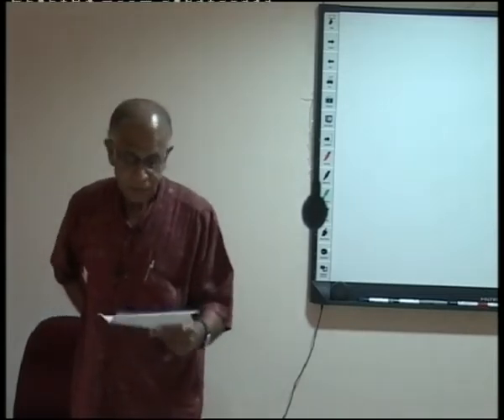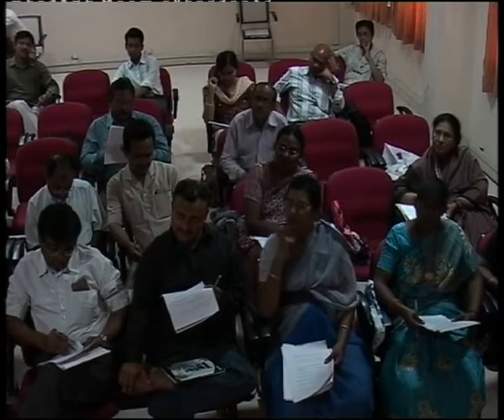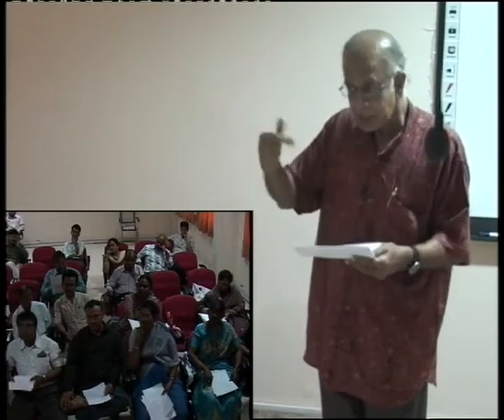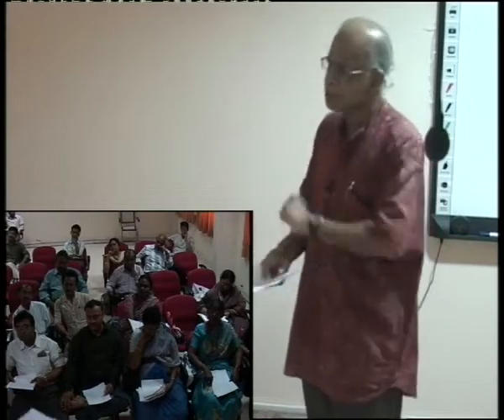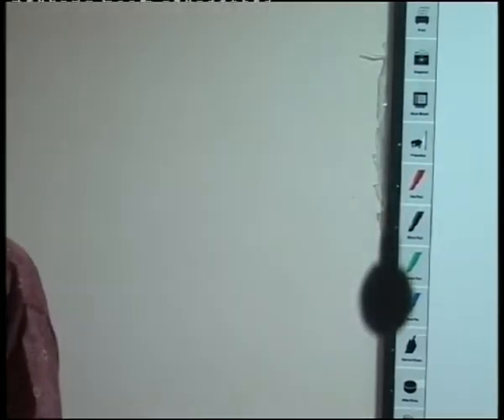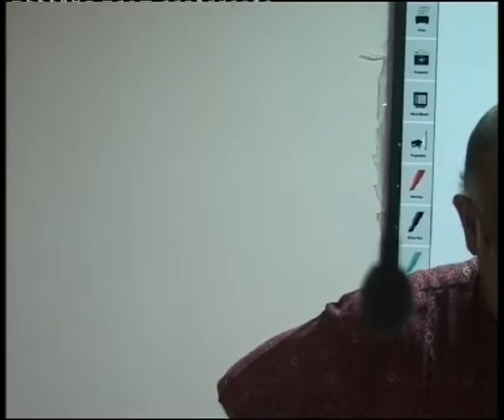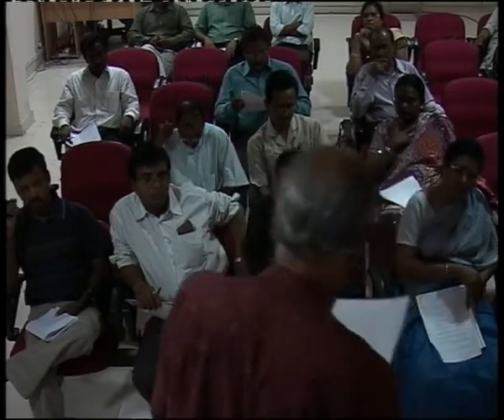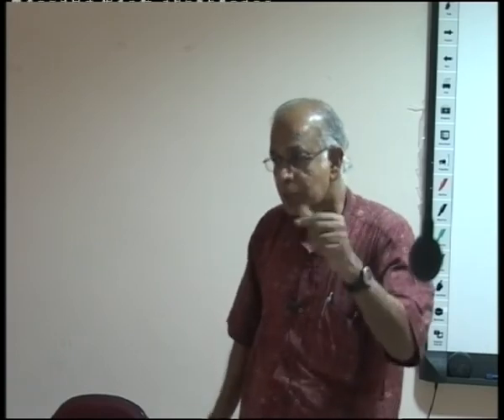IMC, MANUU_Special Lecture on Testing English Ability by Prof Jacob Tharu_Part-2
Instructional Media Centre (IMC) is an initiative of MANUU, Hyderabad to bring education to your doorstep. Maulana Azad National Urdu University (MANUU) is a Central University established at National Level in 1998 by an act of Parliament to promote and develop the Urdu language and to impart vocational and technical education in Urdu medium through conventional and distance modes.